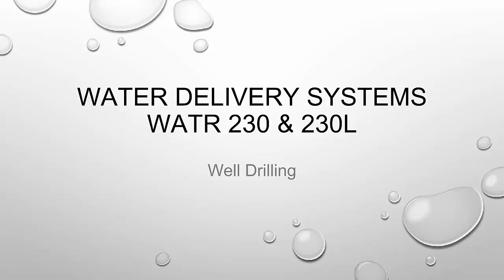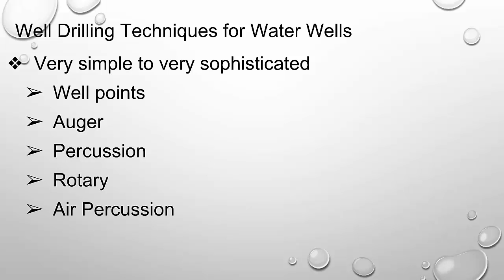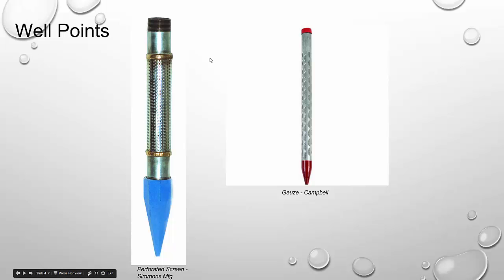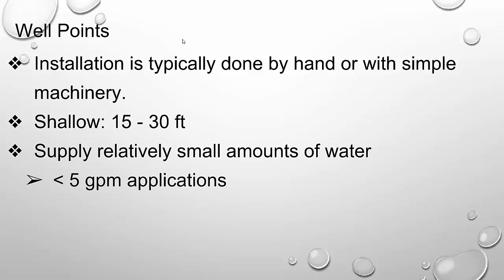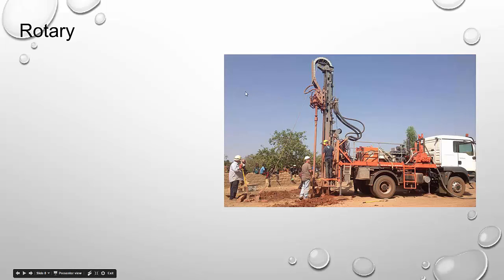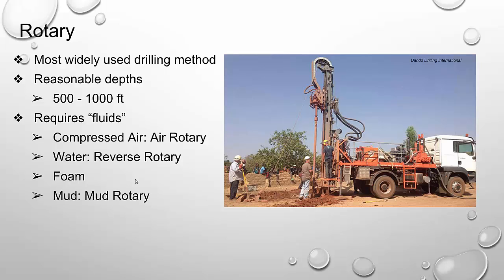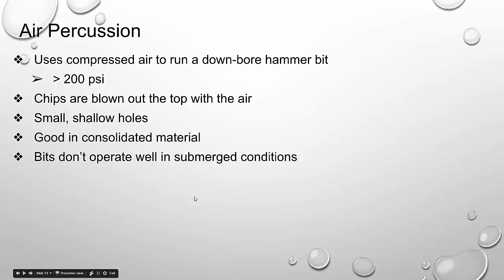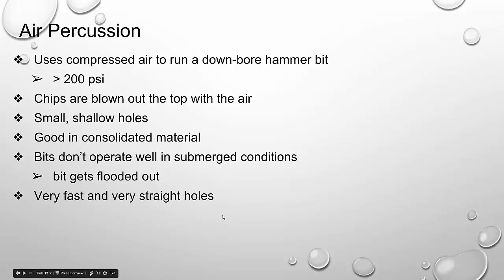WATR 230 - Drilling Techniques